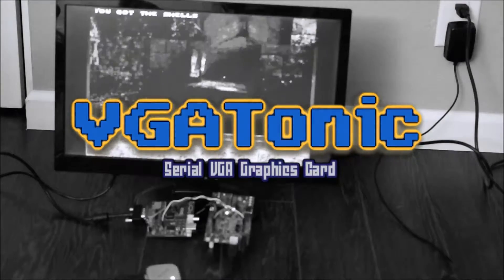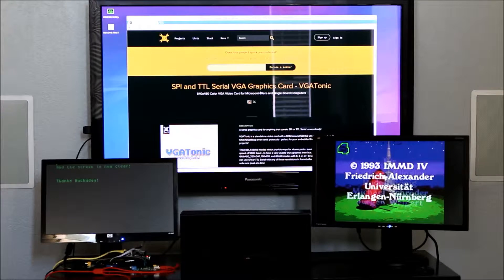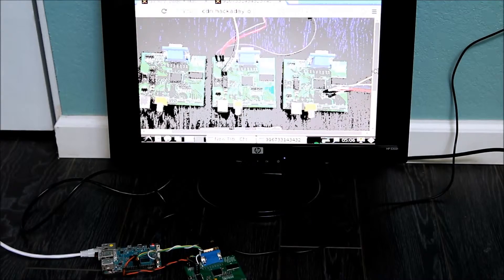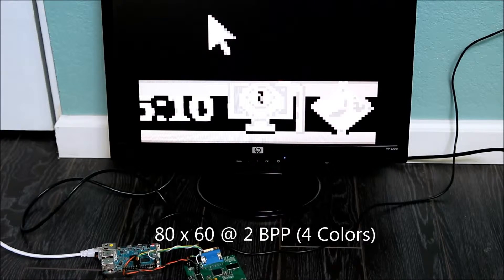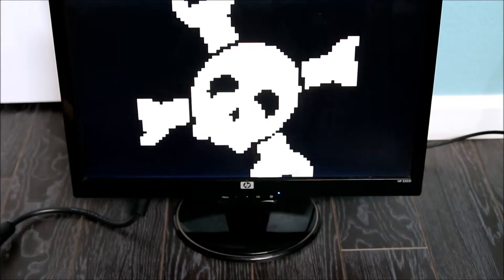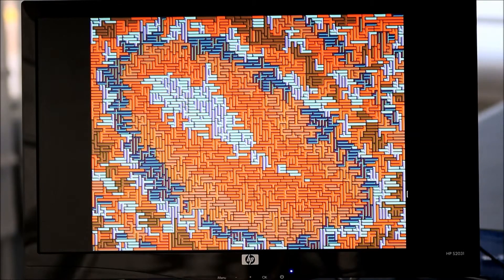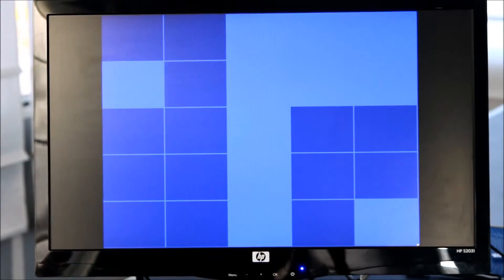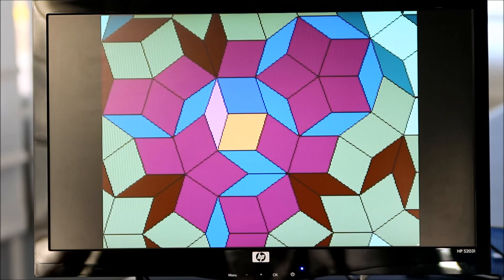VGATonic Serial Video Card Detailed Overview and Exhibition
A more detailed exhibition of my VGATonic serial video card, an entry for the 2015 Hackaday Prize which makes its home

Software, firmware, and hardware examples can be found on Github,